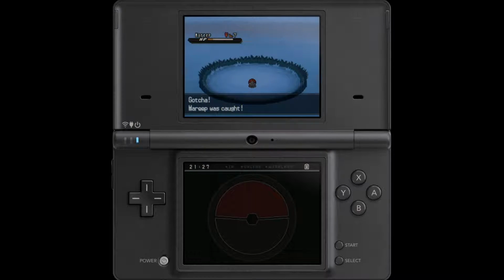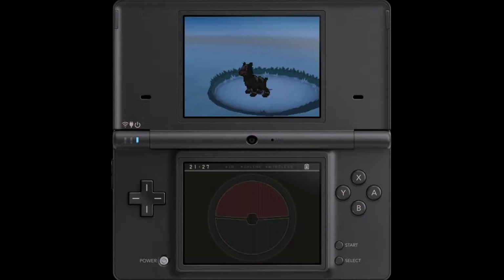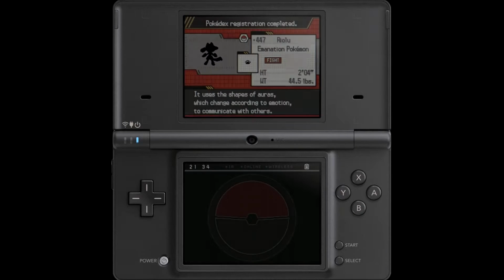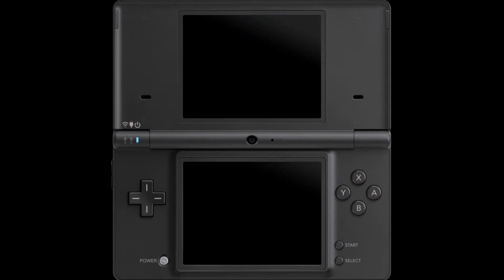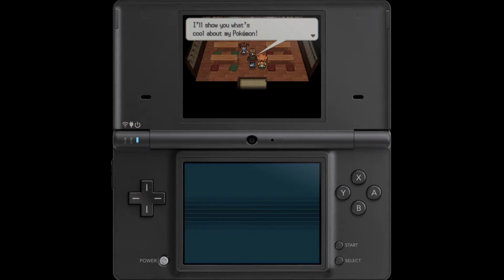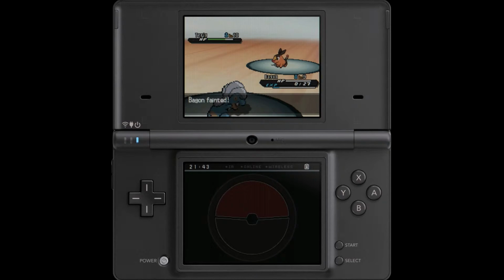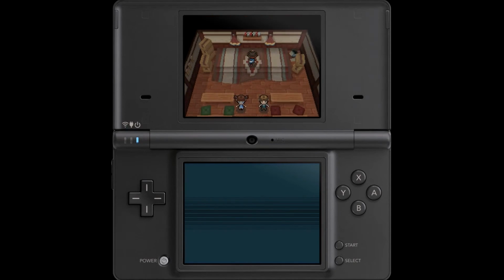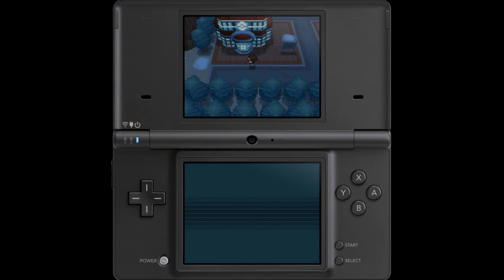Pokémon Blaze Black 2 - Episode 6: Herding Herdier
Today we make our way to the deepest part of Floccesy Ranch in order to find the missing Herdier!